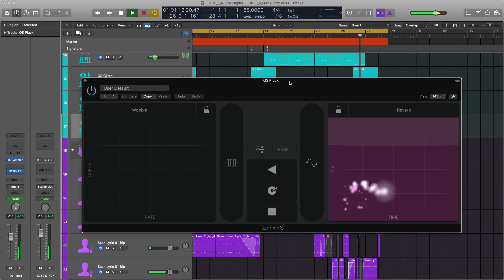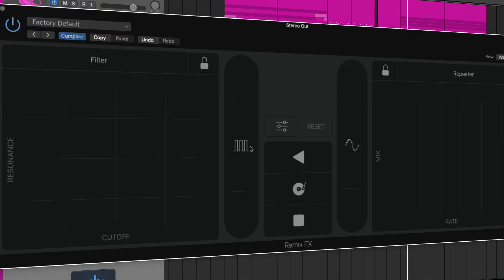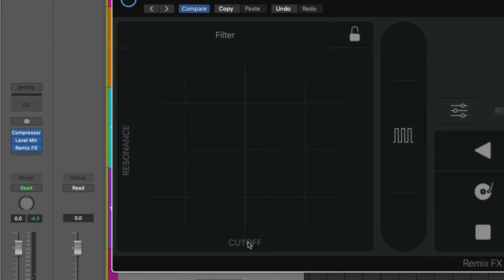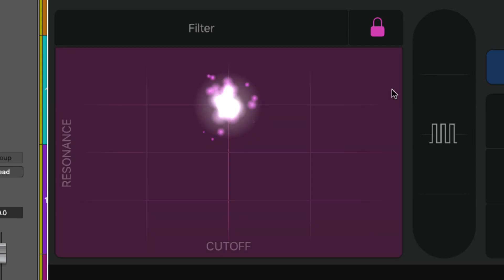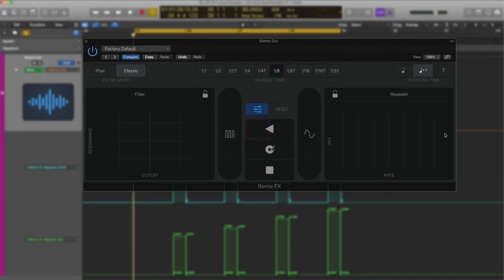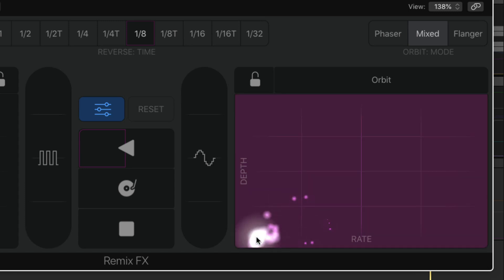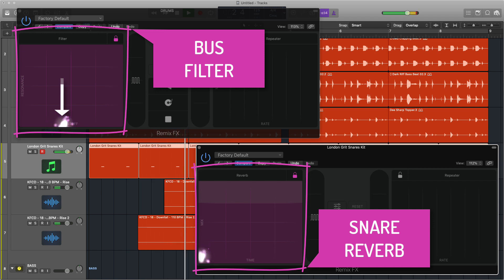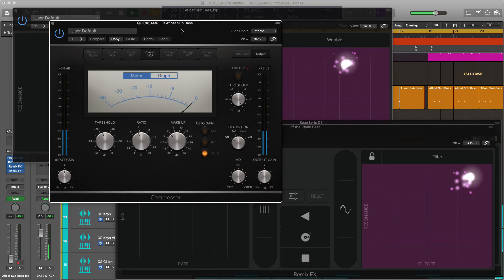Logic Pro X 10.5: Remix FX How To Use It: Detailed Look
RECORDING UPDATE: As has been correctly pointed out I didn't show how to record the Remix FX Tool, if you want to record RFX movements onto a track you will need to record it using automation, from the channel strip select Touch/Latch or Write,

I like to use Touch as it preserves original settings. Next record your movements with the RFX tool and finally put the automation back into Read otherwise you'll keep recording any further movements. If you wish to further edit the recorded automation, open automation and fine tune the edit.

Hope that helps and thanks to everyone for their contribution!

In this lesson I take a detailed look at Logic Pro X 10.5 Remix FX Plugin. Learn all its features, how to use them and gain some great tips too. The Remix FX has 6 effects that can be controlled with sliders, buttons and an X/Y pad using your mouse or controller. It can be fully automated and can be used on the stereo mix or track channels to get really creative!
This is a two part series, lesson one looks at the plugin in detail and lesson two uncovers tips on using it for sound design. Logic Pro X 10.5 adds a great new plugin!

Video Chapters

0:00 Intro
0:38 Remix FX Overview
2:34 Remix FX Filter
4:49 Remix FX Lock Function
5:39 Remix FX Repeater
7:17 Remix FX Wobble
7:48 Remix FX Orbit
8:29 Remix FX Reverb and Delay Tips